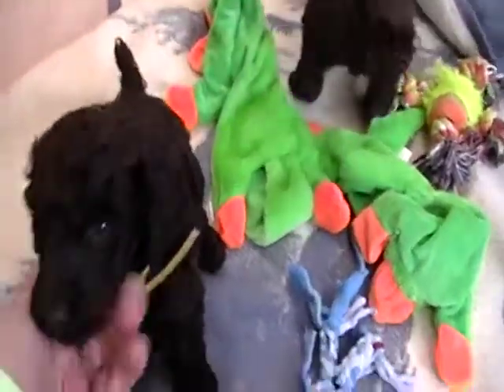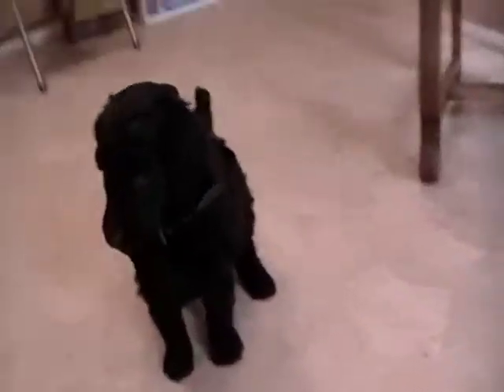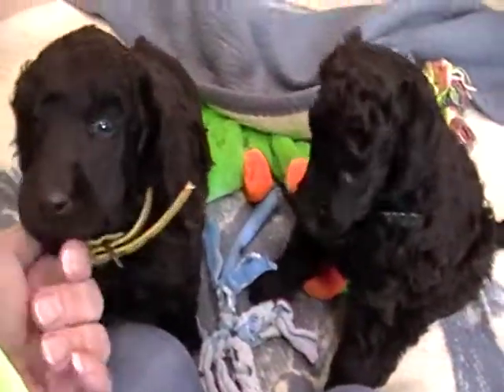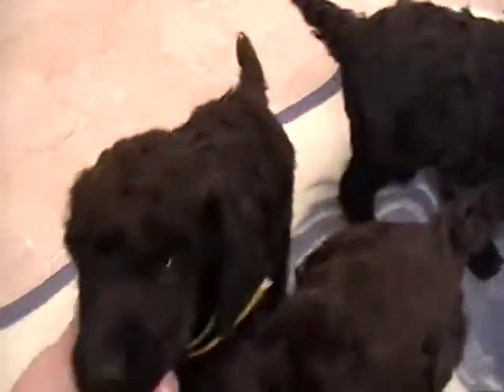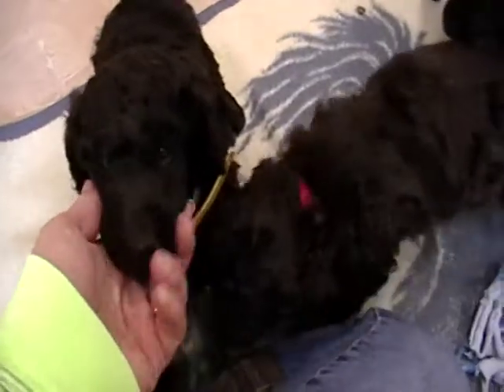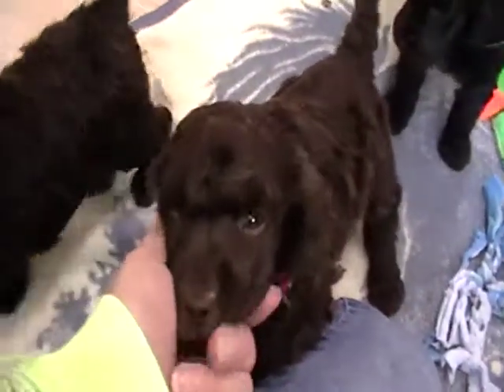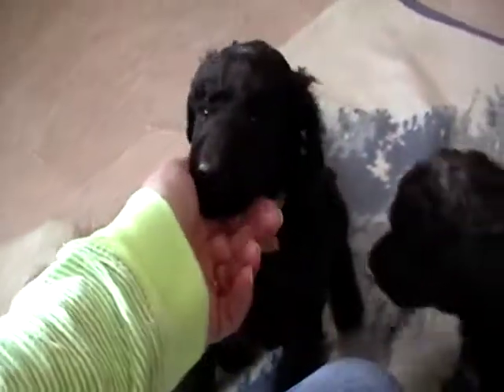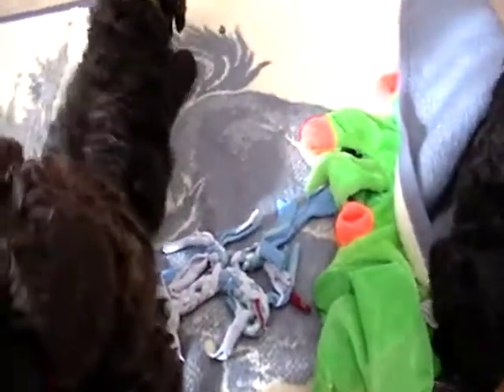Brown Standard Poodle puppies for sale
Breeding brown, chocolate, cafe au lait standard poodle puppies.